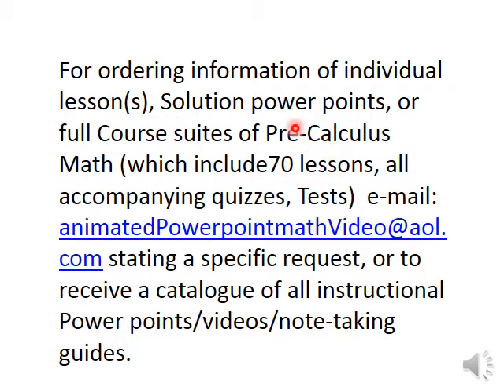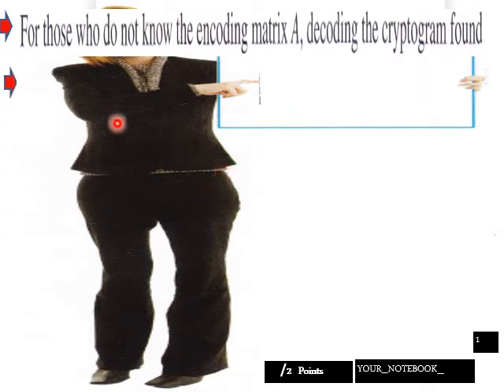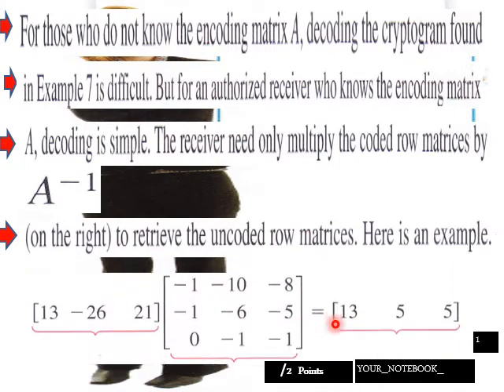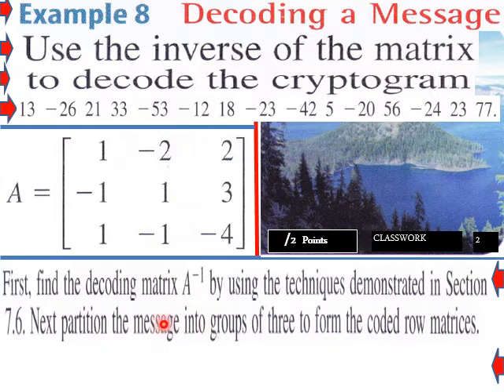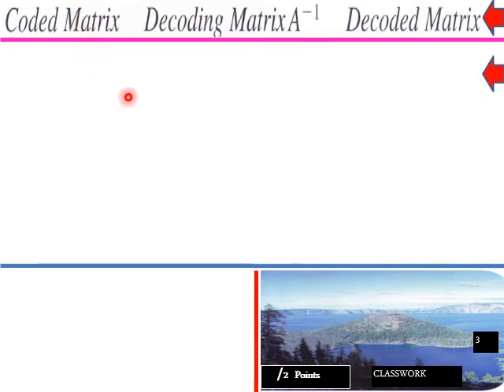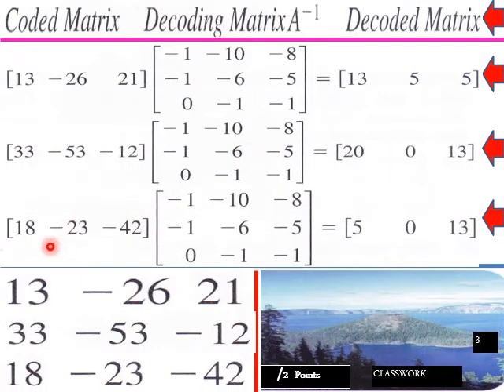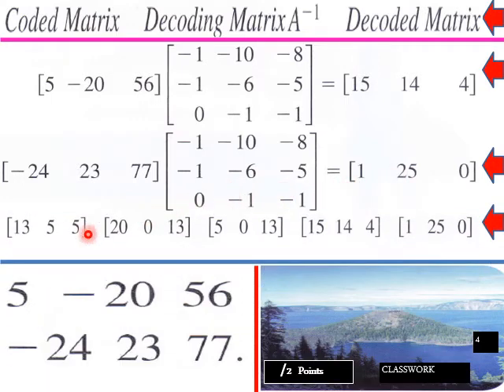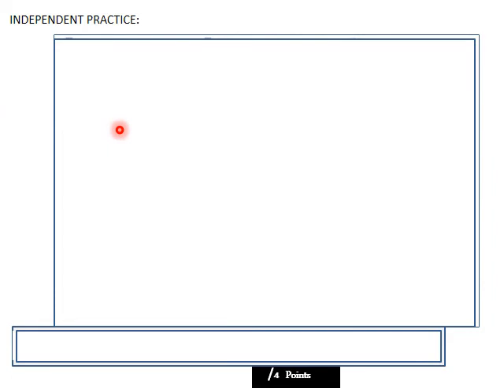7 8 Applications of Matruces & Determinants P Calc CW L V Pt 3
Pre-Calculus class work lesson 7 8 Applications of Matrices & Determinants P Calc CW L V Pt 3. ppt version available at Powershow.com, then use search term "ruff_math". all course materials available at